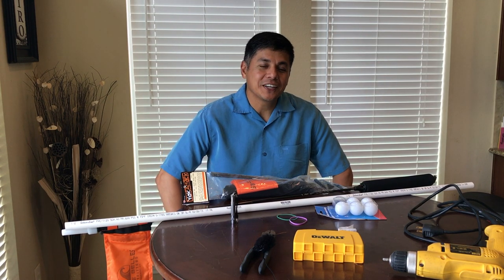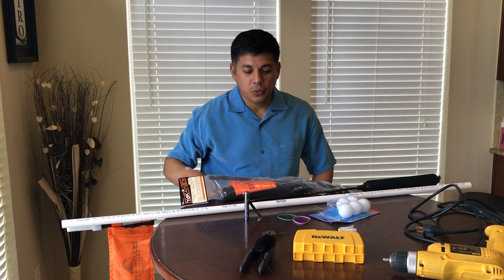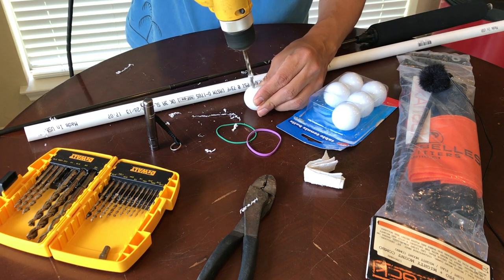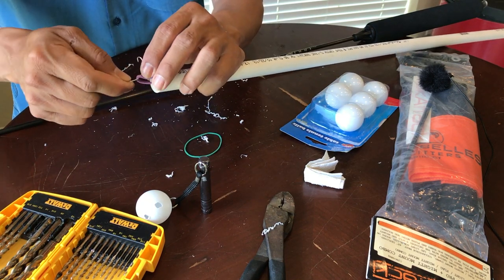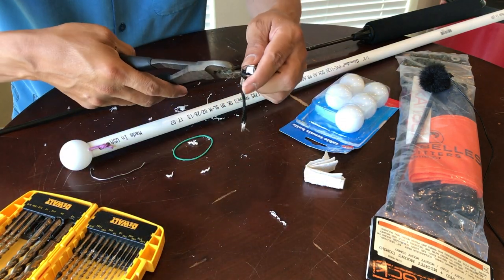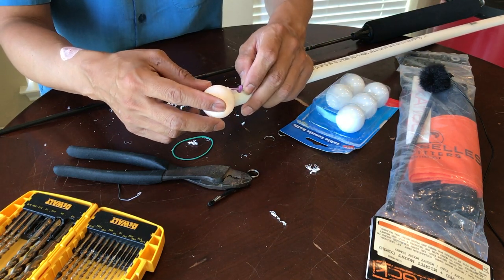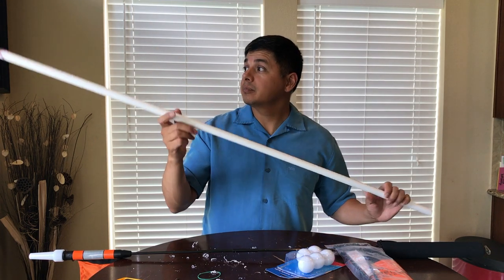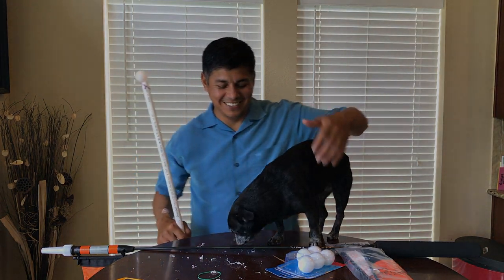(S1 Ep4) DIY 360 Kayak Fishing Light, Fast and Super Easy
This is probably the fastest DIY 360 degree kayak fishing light out there. It's super bright and very effective at making sure you're visible to other traffic on the water. Use this concept to make your own. Tight Lines!

Items Needed:
5 foot piece of 1/2 inch PVC
1 Ping Pong ball
1 small flashlight
1 rubberband